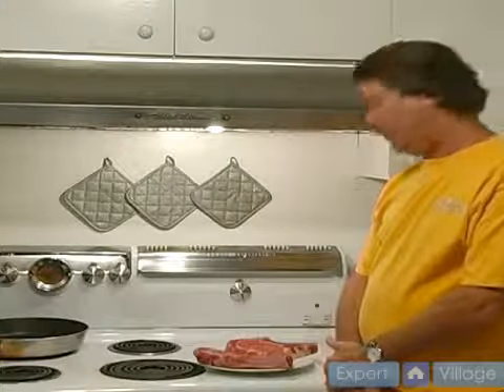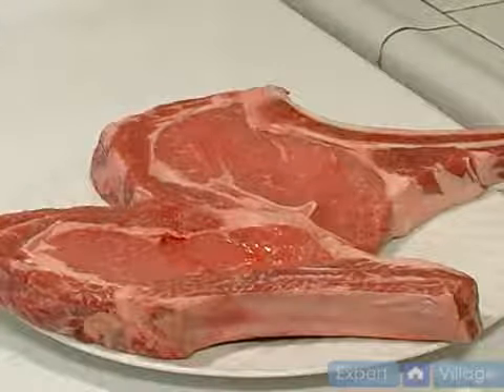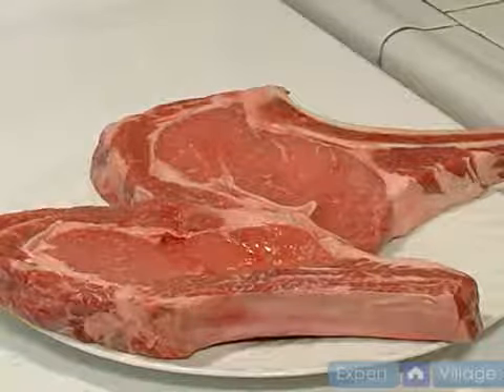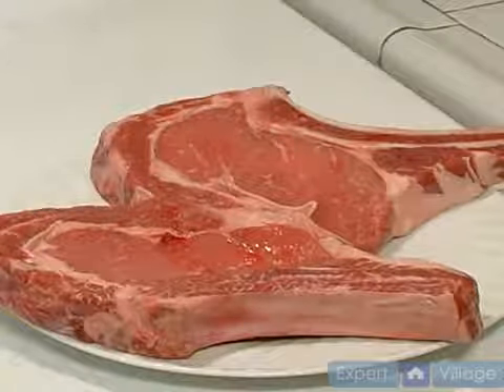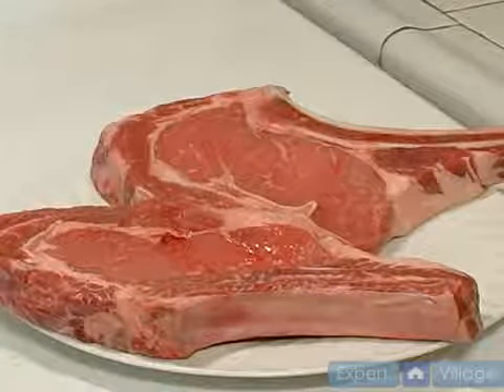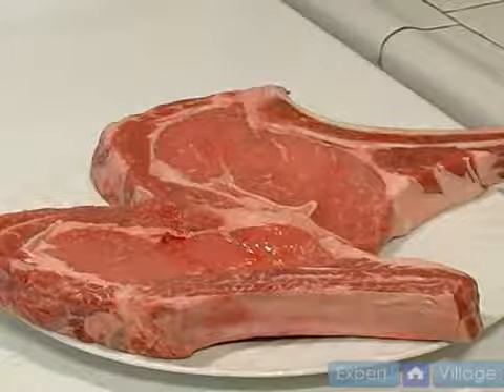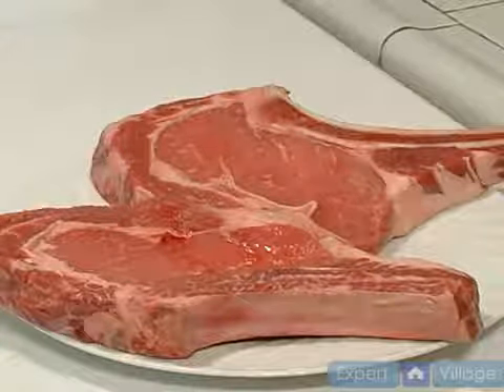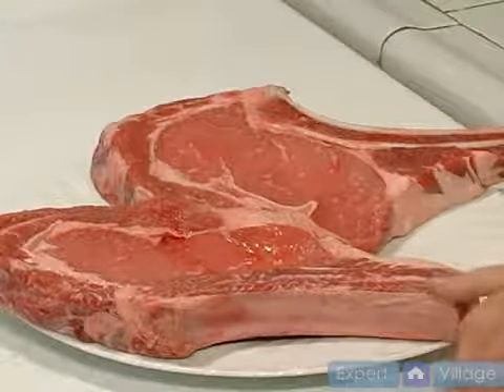Choose a Steak to Cook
Choose a Steak to Cook. Part of the series: Cooking Steak With Brandied Mushroom Sauce. Learn about the different types of steak you can cook with brandied mushroom sauce in this free recipe video clip.